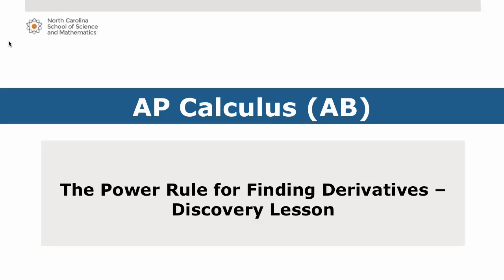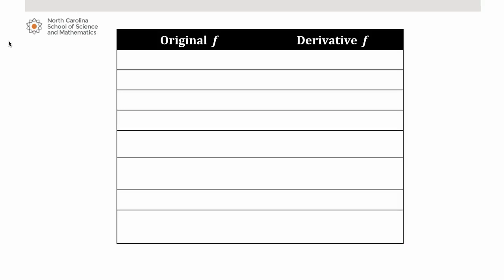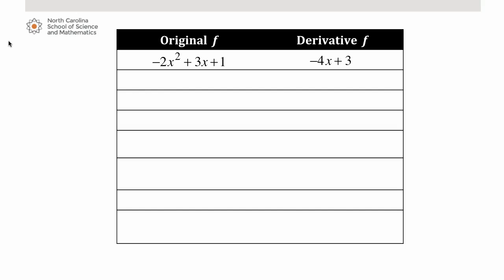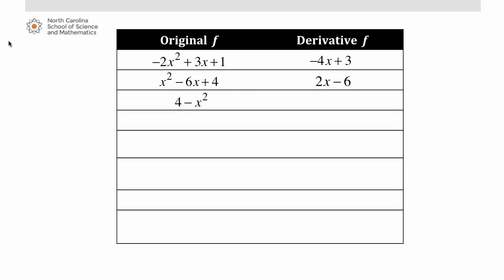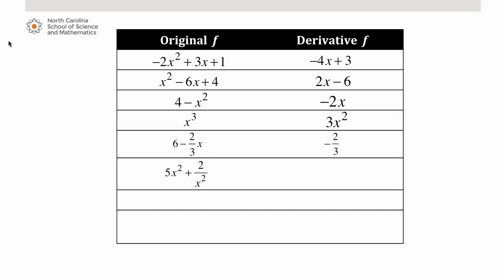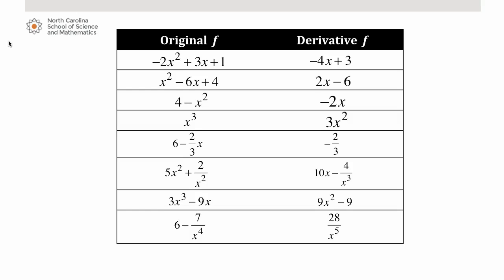Discovering The Power Rule for Finding Derivatives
This is part of series of videos developed by Mathematics faculty at the North Carolina School of Science and Mathematics. This video explores the Power Rule for finding Derivatives.